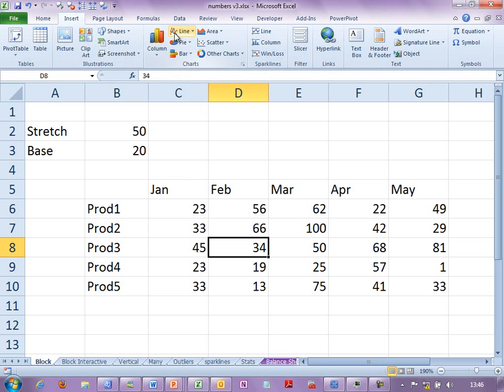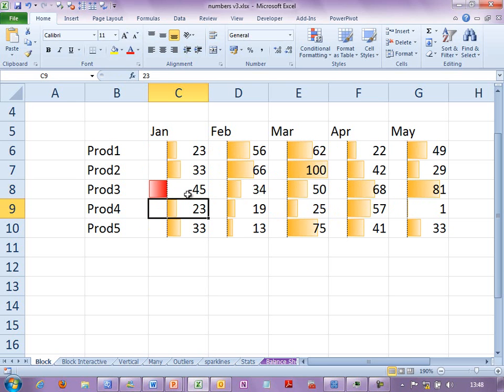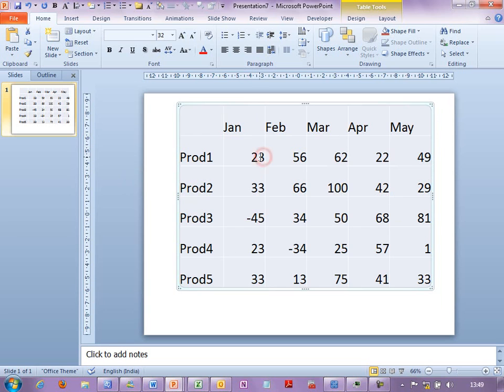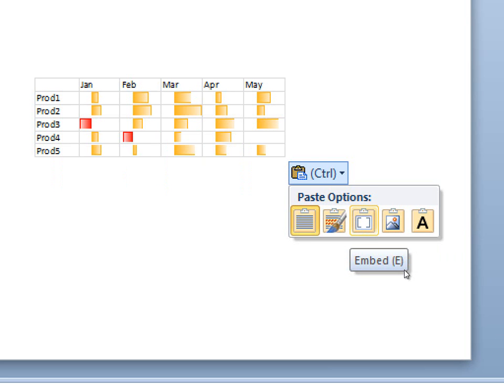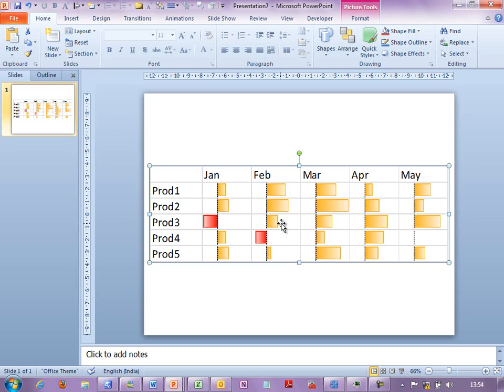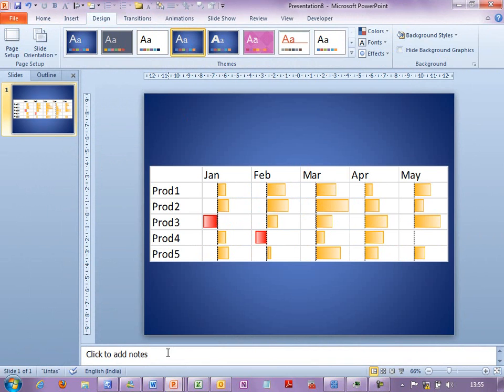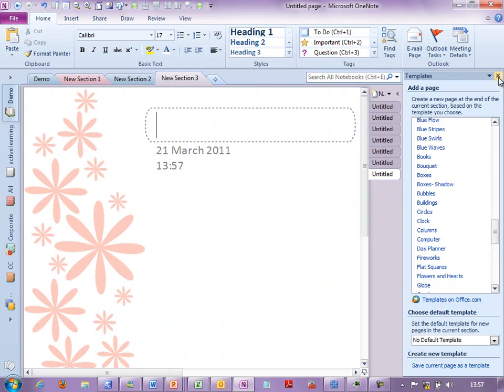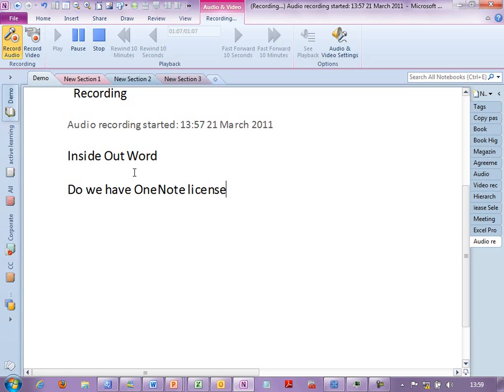Productivity: Full Session - part6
Dr Nitin Paranjape's Full 2 hour productivity session